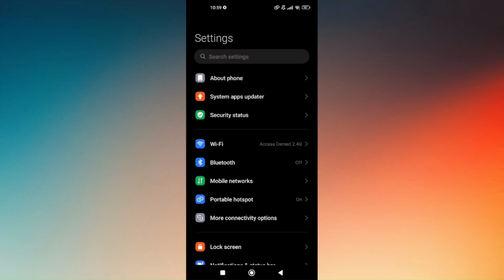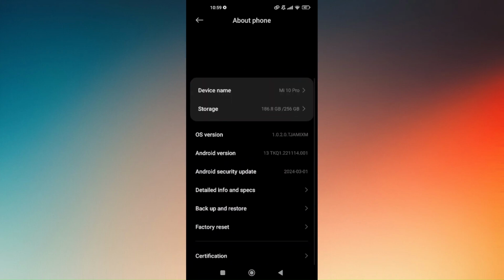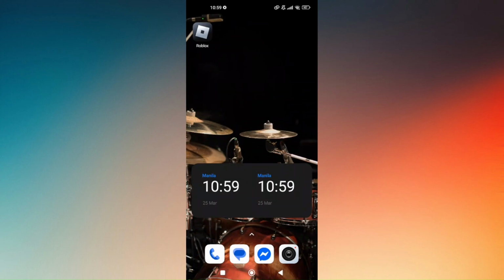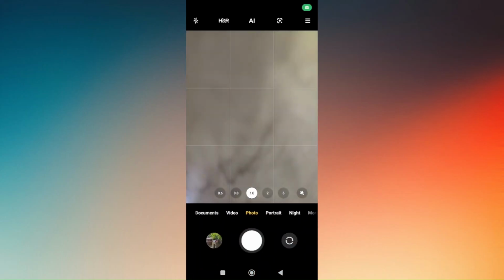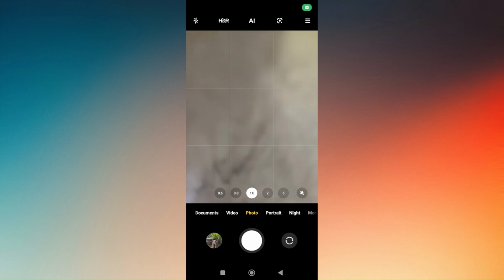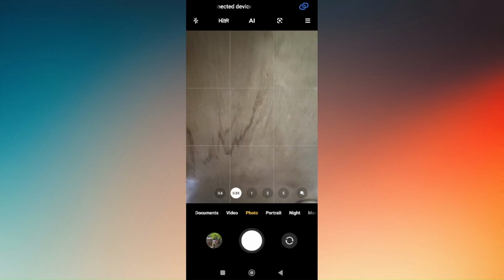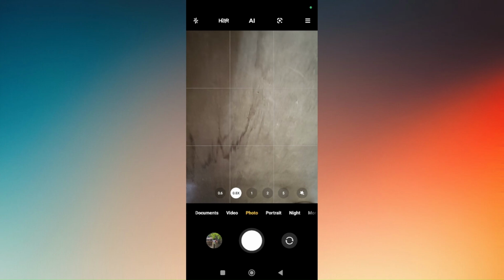HOW TO 0.5 ZOOM ON ANDROID CAMERA 2026! (FULL GUIDE)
In this video, I am going to show you how to use 0.5x zoom on an Android camera in 2026 with a full step-by-step guide. If you want to take ultra-wide photos or capture more in your frame, this tutorial will help you enable and use 0.5x zoom easily.